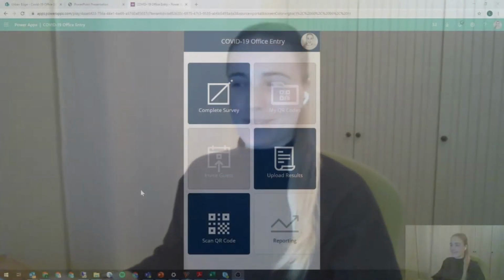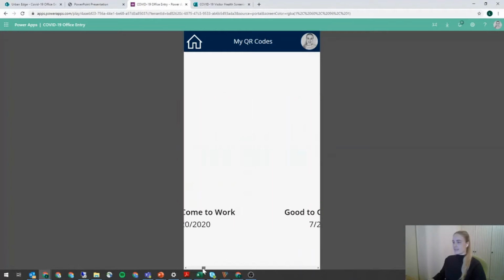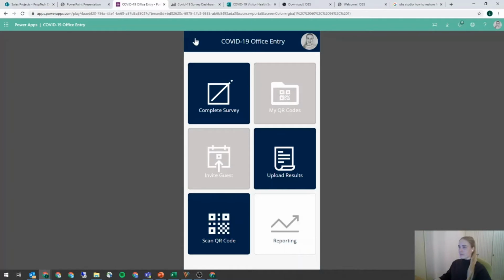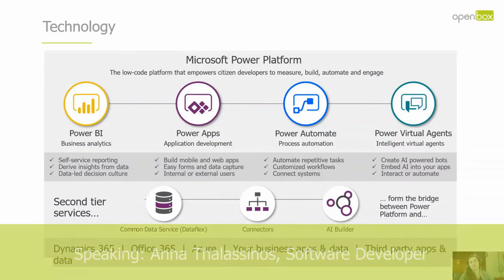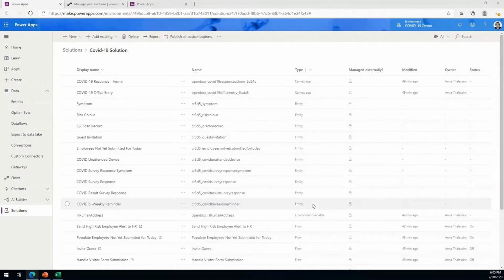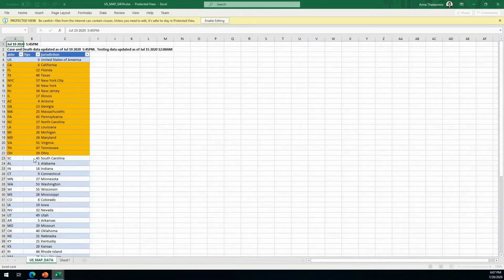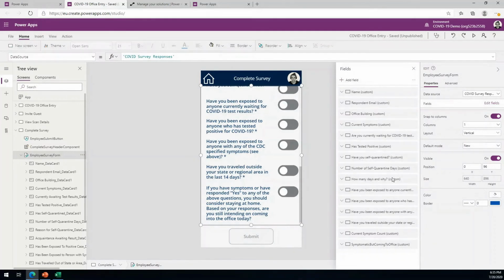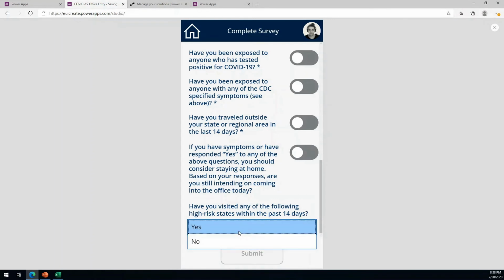Open Box Demo: Low Code, High Value: Return to work safely with this simple app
If your organization is looking for a way to control and track Covid-19 responses of employees and guests before coming into the office, watch Lauren and Anna walk you through a demonstration of our custom-built application.